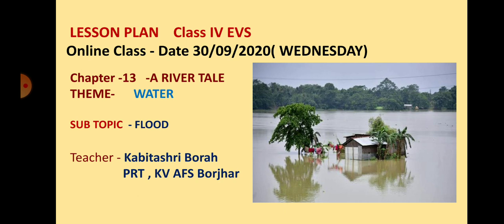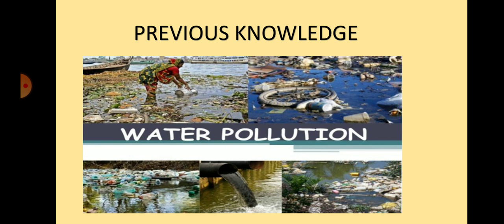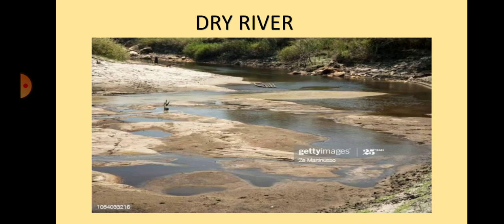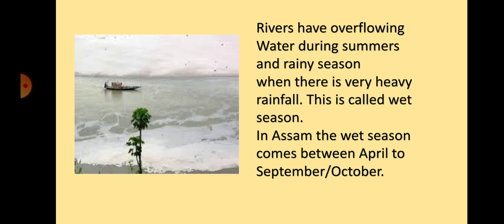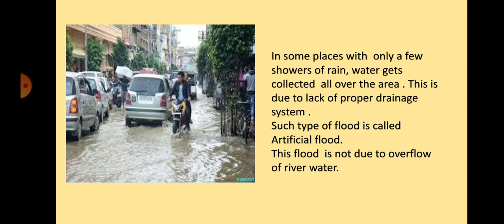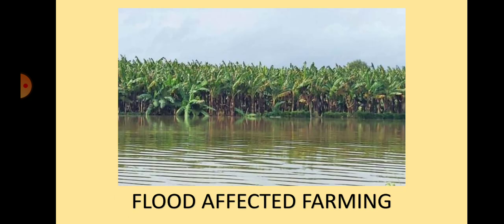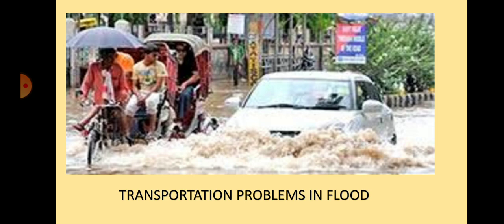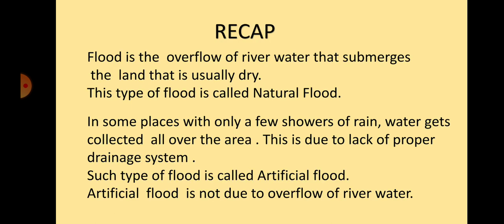Online class 30-9-20, IV EVS KV AFS Borjhar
Chapter 13 A river tale...Sub Topic - Flood